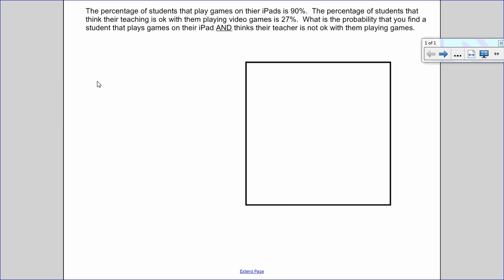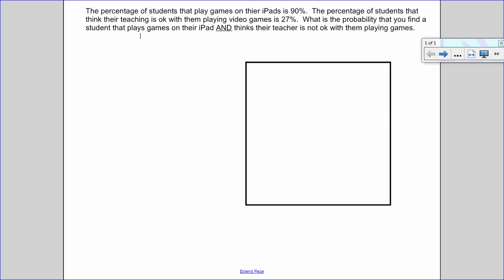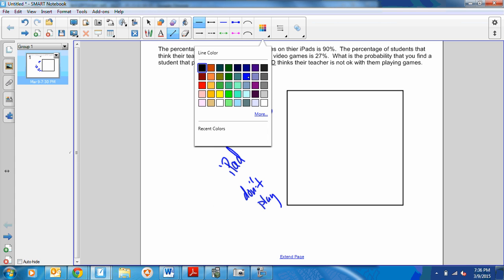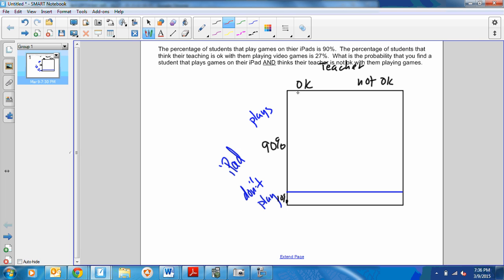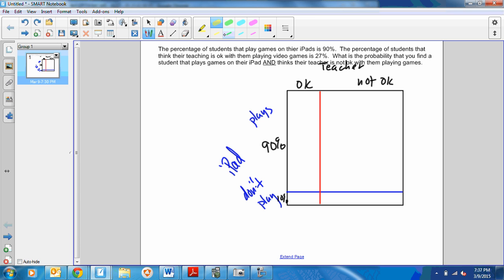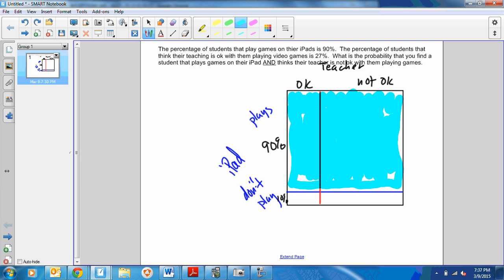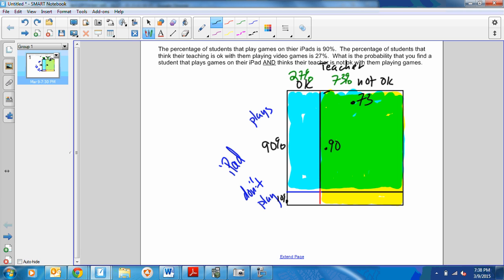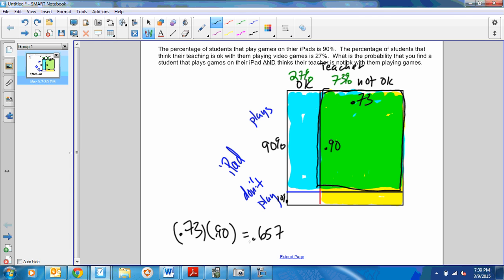Area Models probability